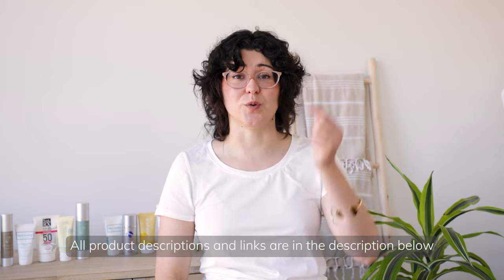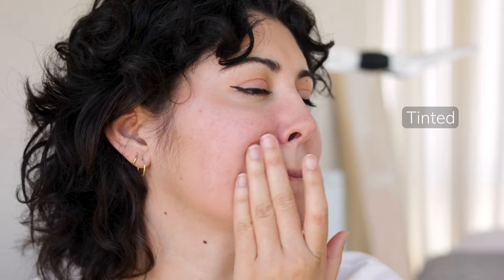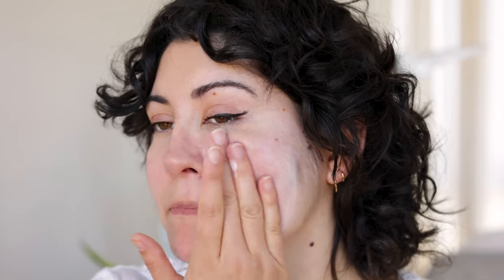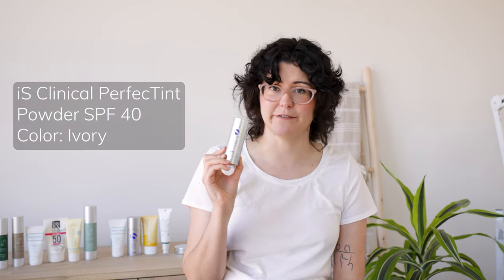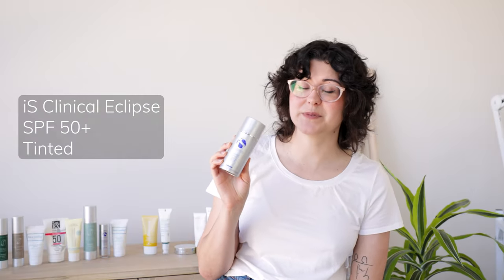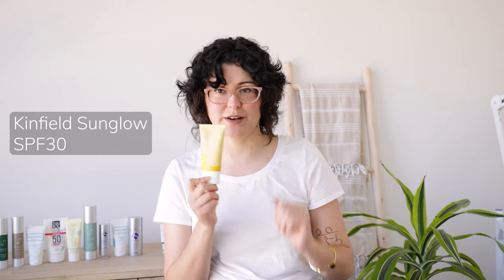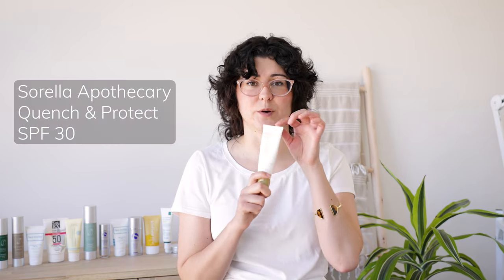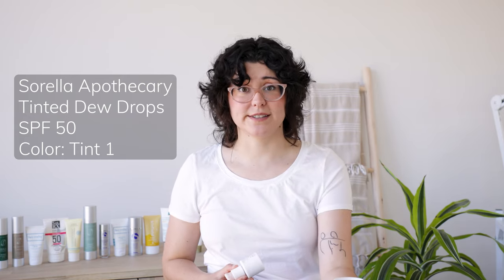Acne Safe Sunscreen Buying Guide With Swatches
LOOK BELOW FOR PRODUCT LINKS AND TIMESTAMPS
Join Celine for this sunscreen comparison of all the acne safe sunscreens Art of Skin Care has to offer!

Intro 0:00 - 1:12

AOS Prime & Protect SPF 40 1:13 - 2:35

AOS Skin Perfection SPF 40 2:36 - 3:02

Face Reality Ultimate Protection SPF 28 3:03 - 3:23

SolRX Clear Zinc SPF 50 3:24 - 4:03

FarmHouse Fresh Elevated Shade Age-Defending Mineral SPF 30 4:04 - 4:30

AOS Daily Zinc SPF 40 4:31 - 4:58

iS Clinical PerfecTint Powder SPF 40 4:59 - 5:43

Face Reality Daily SPF 30 Lotion 5:44 - 6:00

iS Clinical Eclipse SPF 50+ 6:01 - 6:41

Kinfield Sunglow Luminizing SPF 30 6:42 - 7:17

Dr. Esthé Sun Protection Ultra Repair SPF 50+ 7:18 - 8:12

HOP + Repair Cushion SPF 50 (formerly Sculplla) 8:13 - 8:52

Sorella Apothecary Quench & Protect Hydrating SPF 30 8:53 - 9:17

ClearChoice Sport Shield SPF 45 9:18 - 10:01

Sorella Apothecary Tinted Dew Drops SPF 50 10:02 - 10:35

Outro 10:36 - 11:13